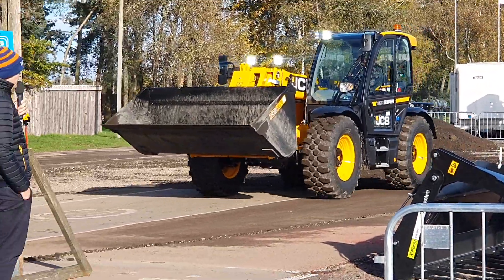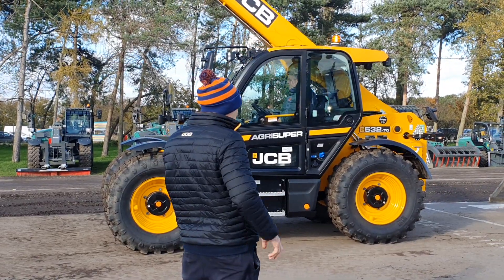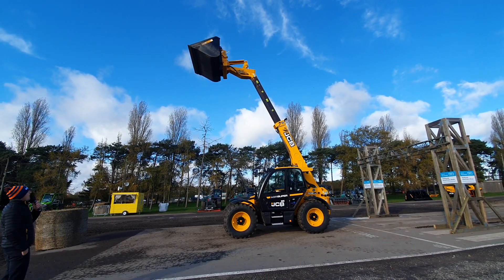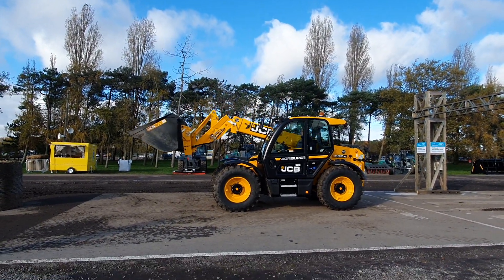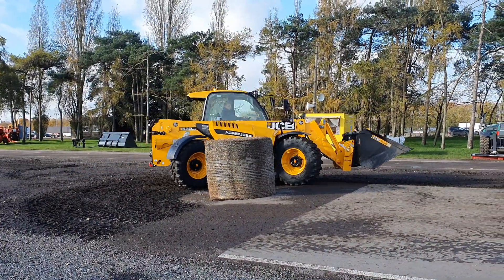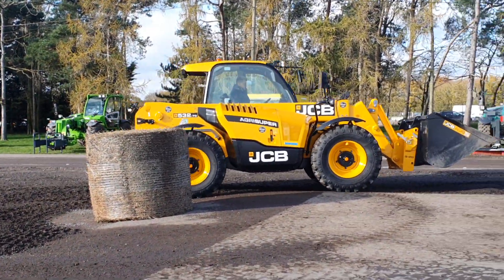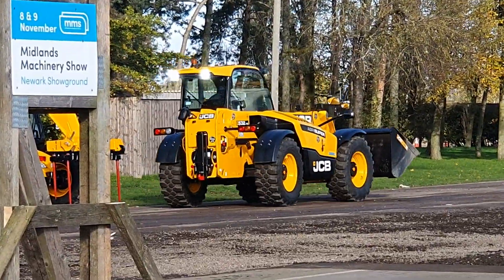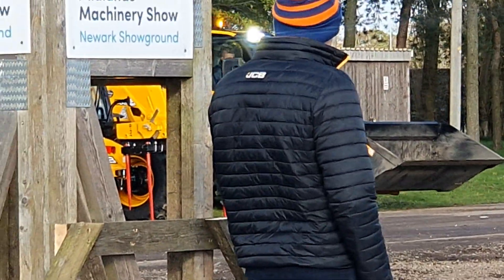2023 JCB Loadall 532.70 AgriSuper 4WD 4WS 4.8 Litre Diesel Telehandler (109 HP) Demo mms Sharmans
Special Thanks to Sharmans Agriculture - Dealers for JCB, Case IH, Amazone, Bailey Trailers, Bednar, Bunning, Claydon, DalBo, Honda, Krone, Logic, Lucas G, Martin Lishman, Major, Spearhead and Sumo

The Midland Machinery Show 2023 - Newark and Nottinghamshire Agricultural Society, Newark Showground, Lincoln Road, Winthorpe, Newark-On-Trent, Nottinghamshire - Wednesday 8th & Thursday 9th November 2023

2023 JCB Loadall 532.70 AgriSuper 4WD 4WS 4.8 Litre 4-Cyl Diesel Telehandler (109 HP)